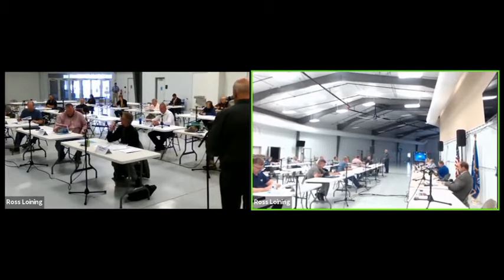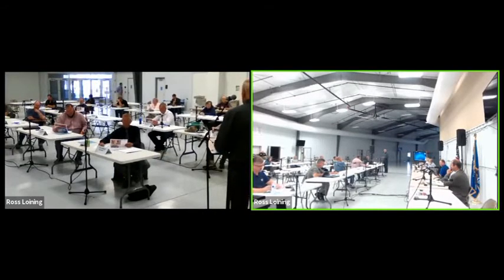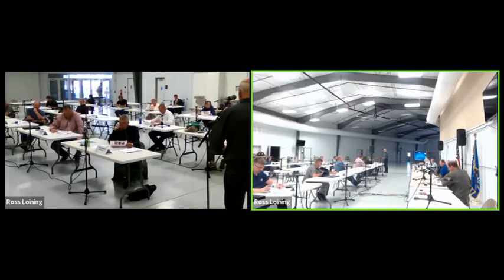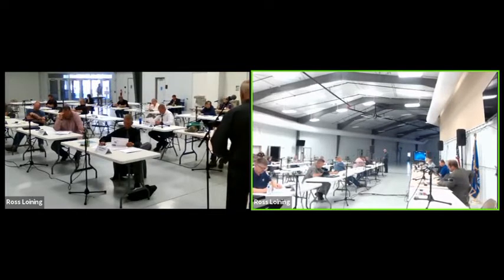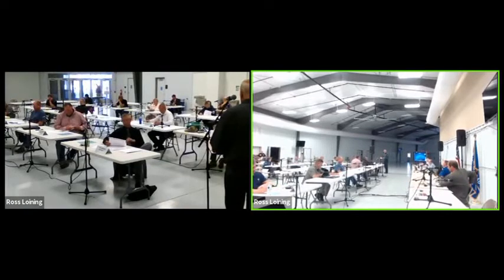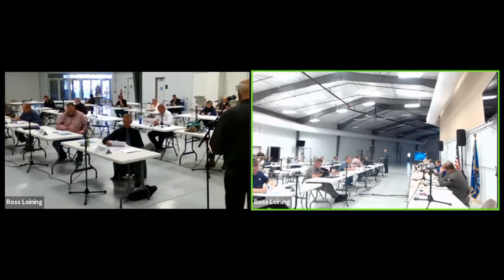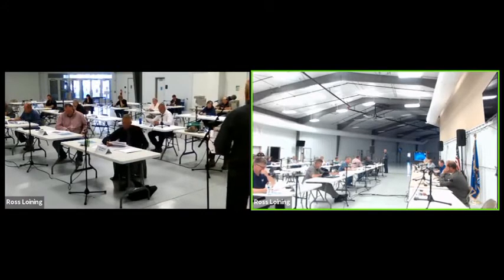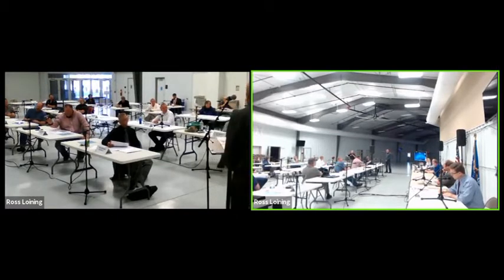Kewaunee County Board Meeting - June 16, 2020